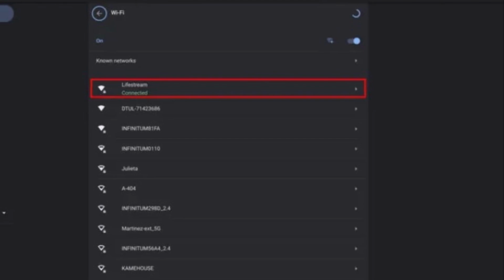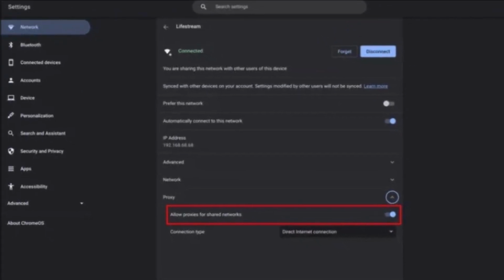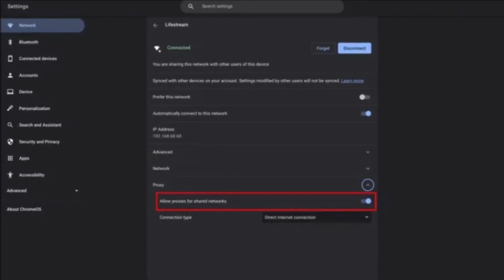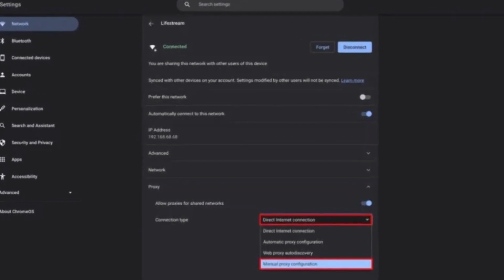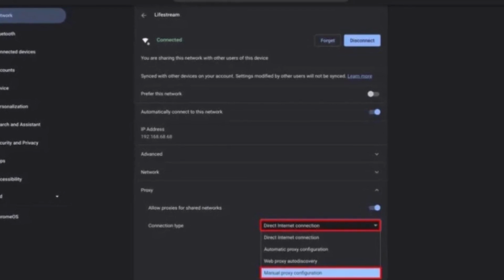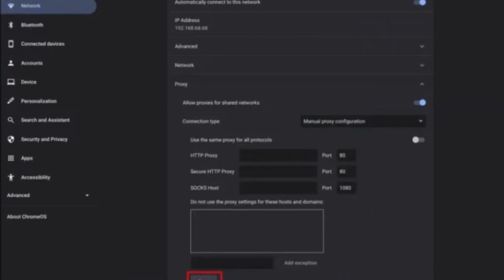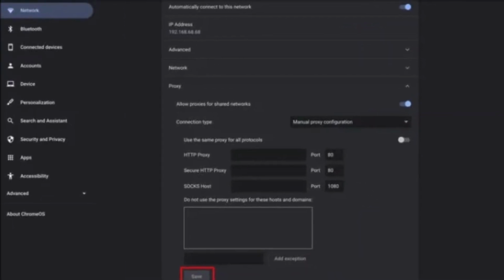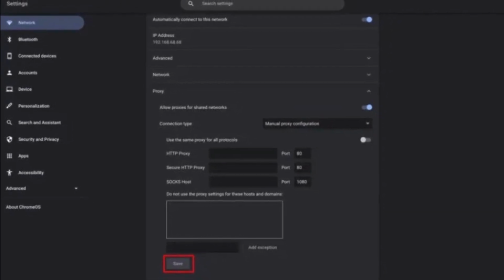how Use a proxy server to unblock websites on school Chromebook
⭐Use a proxy server to unblock websites on school Chromebook
Proxy servers work much like VPNs, the only difference being that traffic isn’t encrypted with proxy servers.

Similarly to VPNs, you will need to find a proxy server provider first. We don’t have a list of the best proxy server providers because we believe using a VPN is better, as it is inherently more secure and offers the same benefits. We like SmartProxy, but there are plenty of other options just a Google search away.
Once you’ve chosen and purchased your proxy server access, follow the steps below to set it up.

How to set up a proxy server on a Chromebook:
Launch the Settings app.
Go into the Network tab.
Select the Wi-Fi option.
Click on the Wi-Fi network you’re connected to.
Scroll to the bottom, where you’ll find the Proxy section. Expand it.
Toggle on Allow proxies for shared networks. Hit Confirm.
Next to Connection type, click on the dropdown menu and select Manual proxy configuration.
Enter all the necessary data and hit Save.